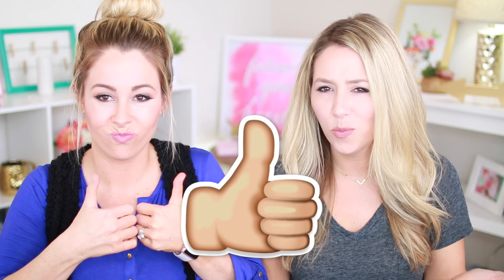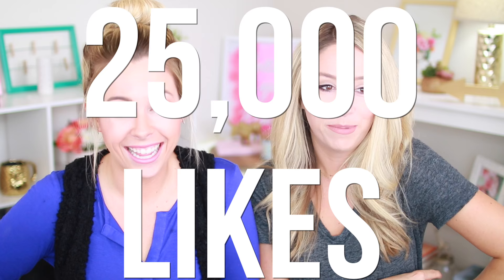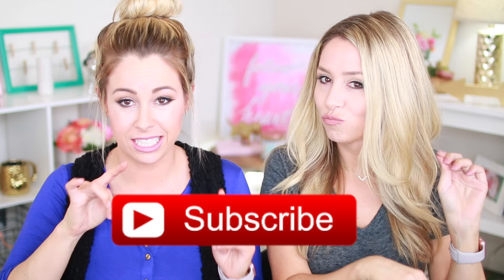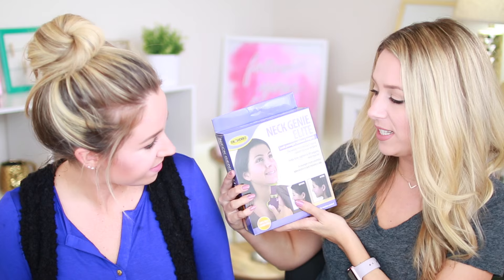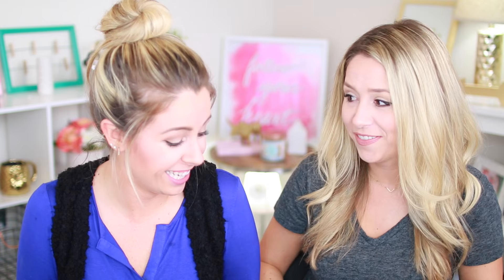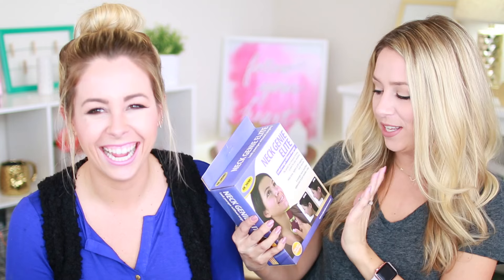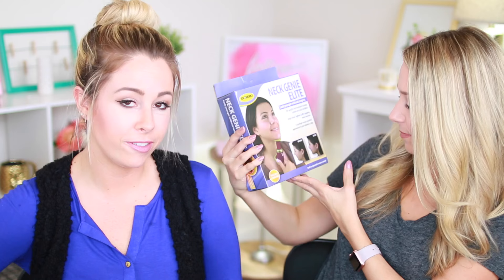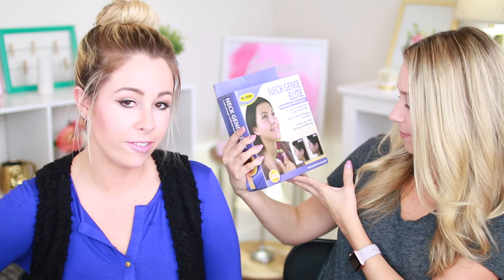Testing WEIRD As Seen on TV Products | Neck Genie Elite!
We're testing As Seen on TV Products! Today we're trying the Neck Genie Elite!!
If you love it be sure to click thumbs up!! Let's get this video to 25,000 LIKES!

Send it here:
eleventhgorgeous

We're Tracy and Stefanie, two sisters who love to share our passion for affordable makeup and fashion with the world. Some of our favorite videos include unboxings, makeup hauls, fashion hauls, morning routines, monthly favorites, DIYs, hacks and more!